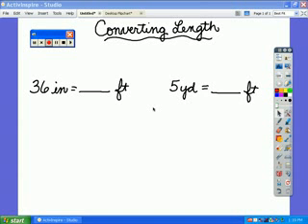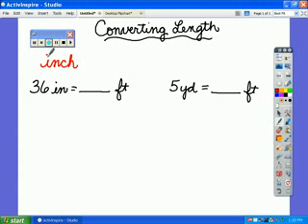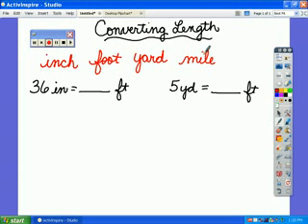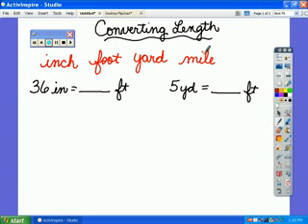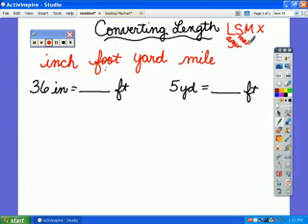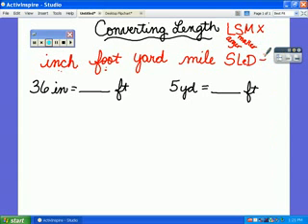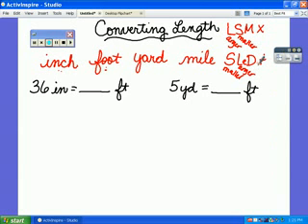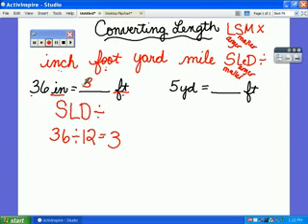Converting Length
TeacherTube User: Mlmcknight